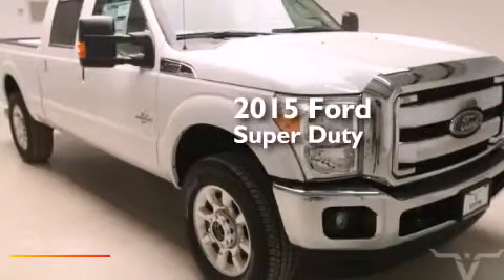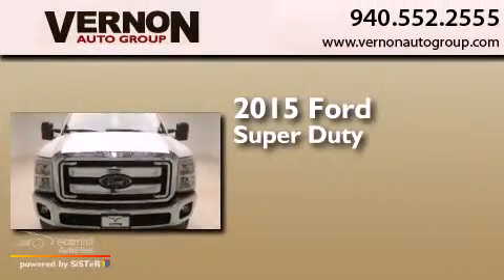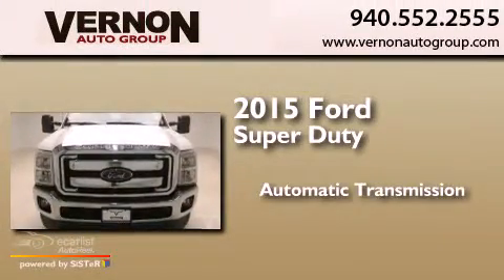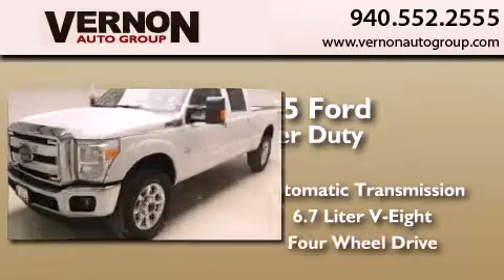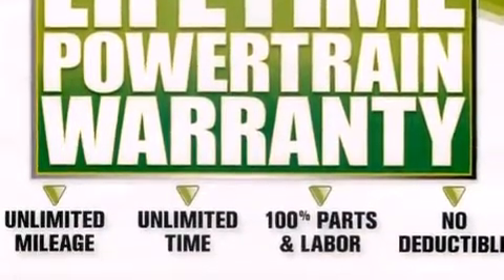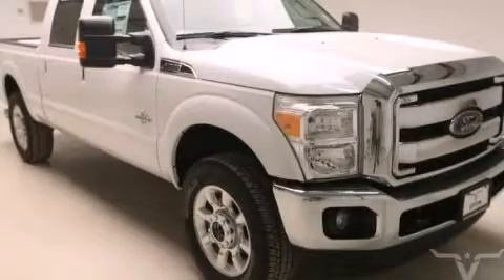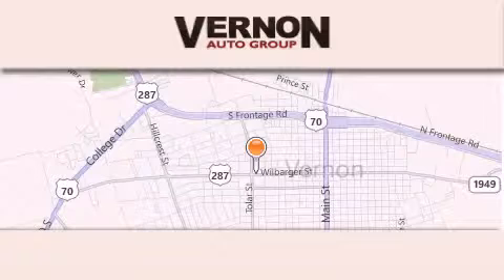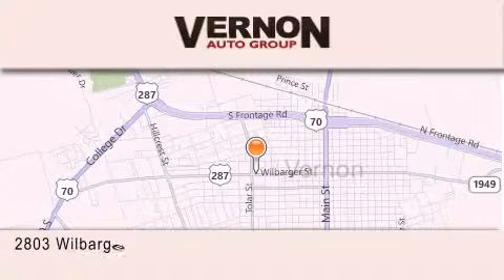2015 Ford Super Duty Vernon TX 76384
We have been honored to serve the Vernon TX area , we promise that your experience at our dealership will exceed your expectations ! Year : 2015 Make : Ford Model : Super Duty Engine : 6.7L 4-Valve Power Stroke Diesel V8 B20 Engine Trans . : Automatic Exterior : White Interior : Brown Vernon Auto Group 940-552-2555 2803 Wilbarger St Vernon , TX 76384